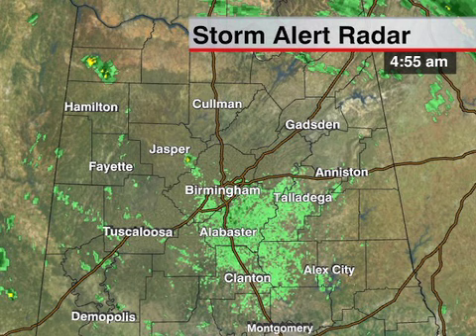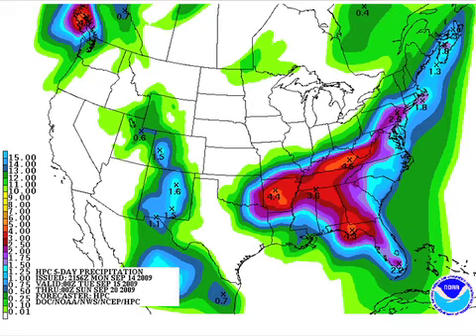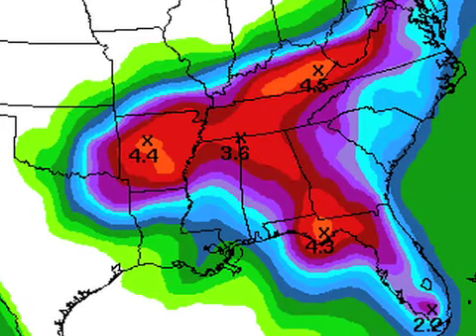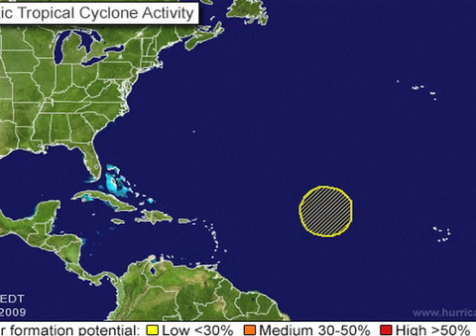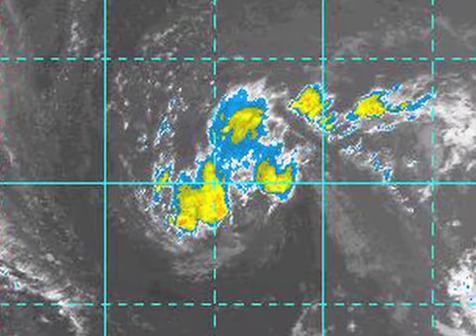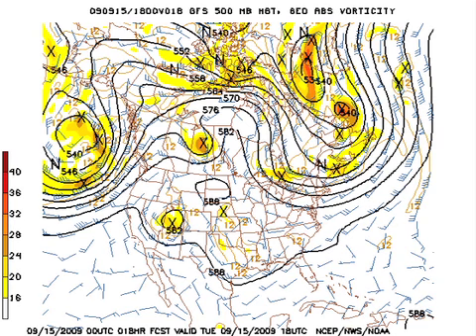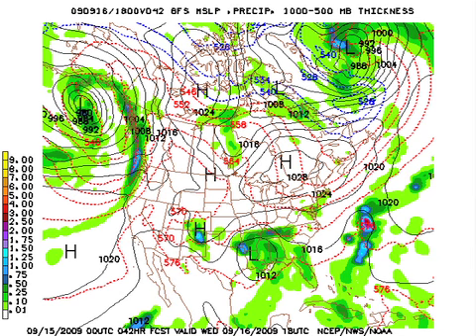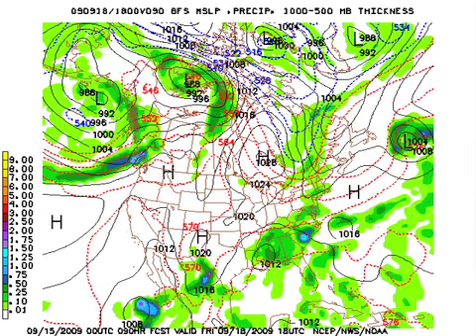September 15 Weather Xtreme Video - Morning Edition